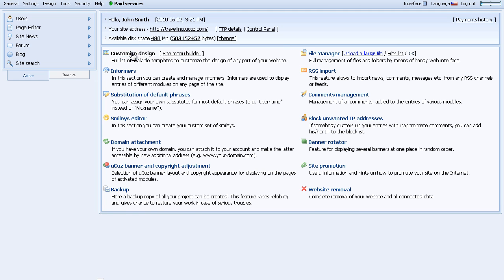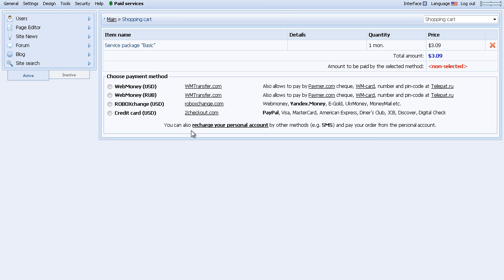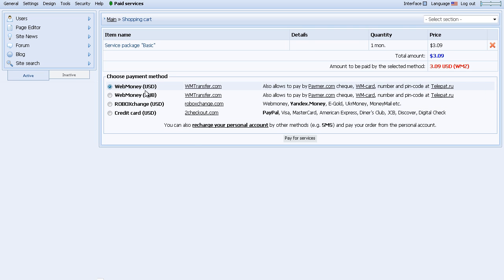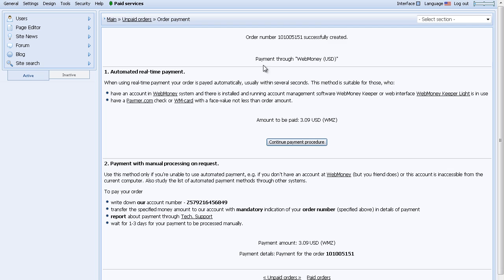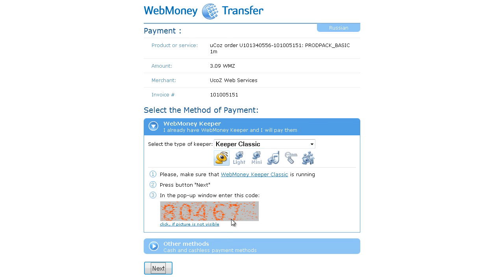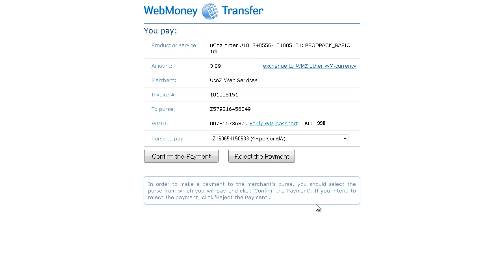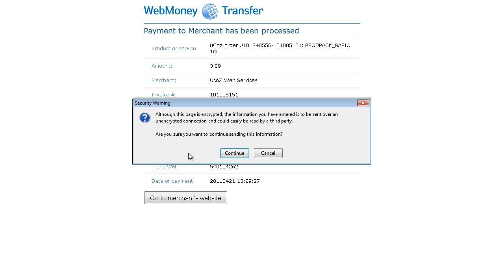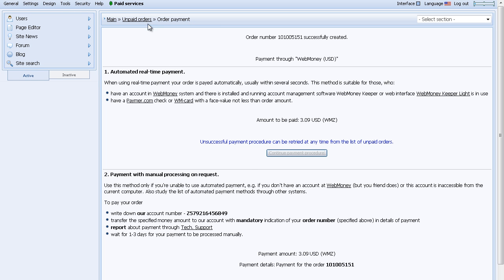How to pay for services: webmoney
The tutorial shows the way of paying for services using Webmoney